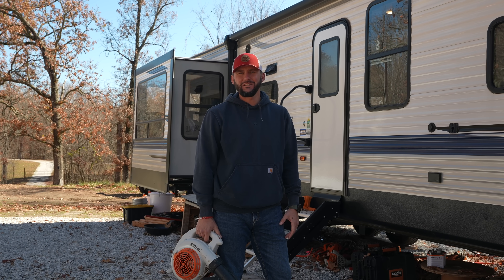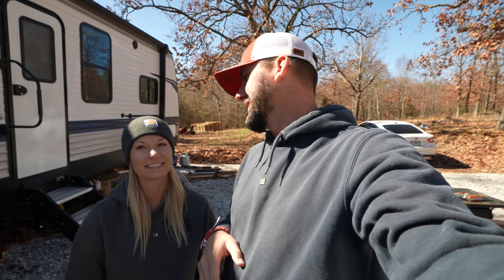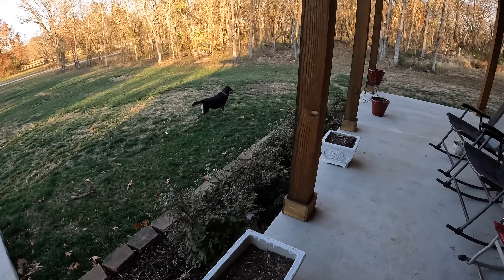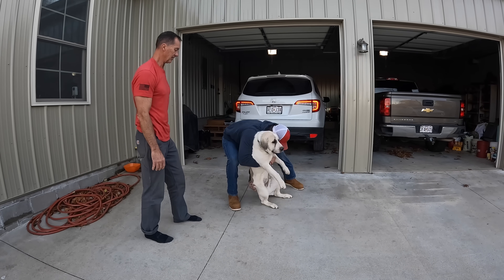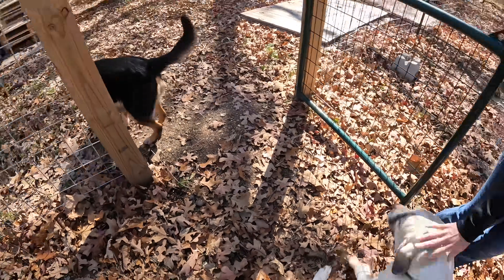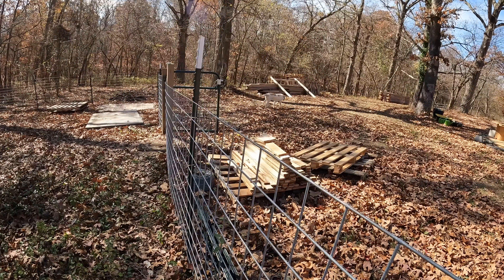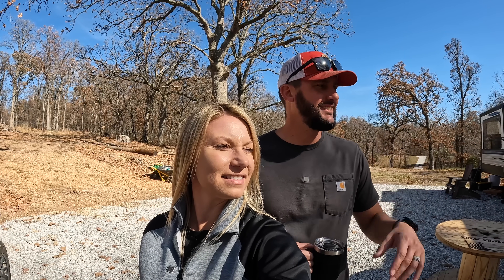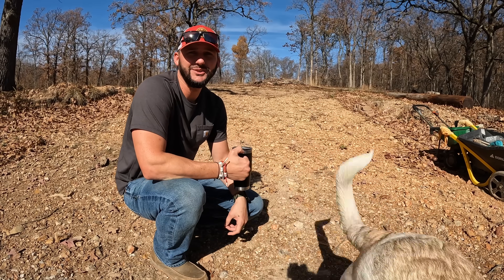HOME SWEET HOME!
If you wish to help us, it is sincerely appreciated but please do not feel obligated!

Our address is:
K&S Get Out
Joplin, MO 64803

Some of our favorite tools, equipment and gear used regularly.

Pneumatic Nail Removal Tool

Camera Gear:
DJI Microphones
GoPro Hero 10 Black

RV Stuff:
RV Lock
X-Chock Wheel Stabilizer

Our Bed!  We got the Utopia but they have other options as well!

Our family is on YouTube!
@Grandpa Adler Farms
@Adler Farms
@Rae's Ranch & Rescue